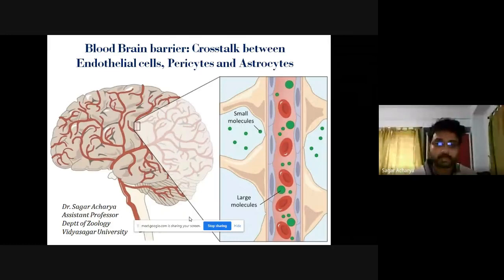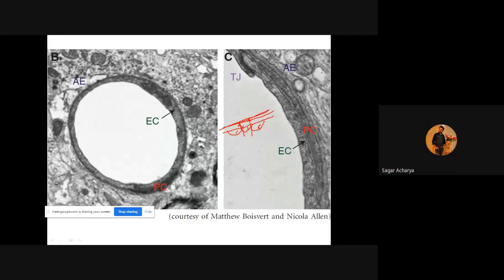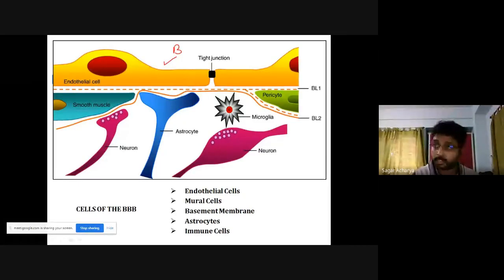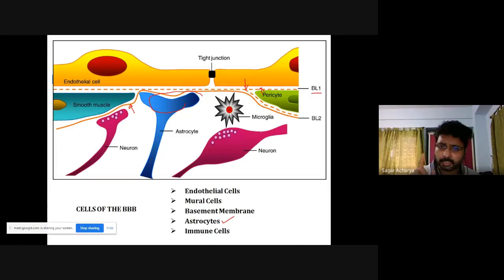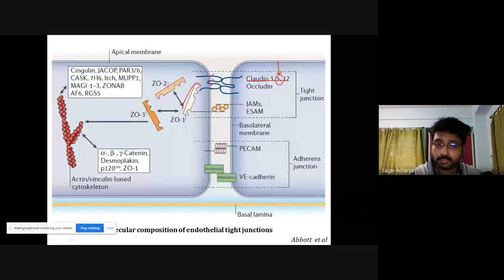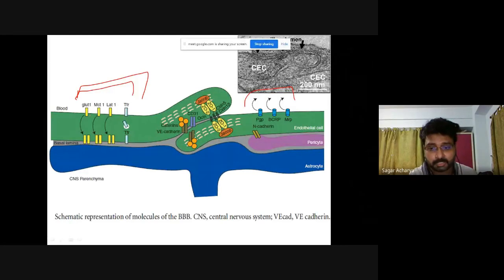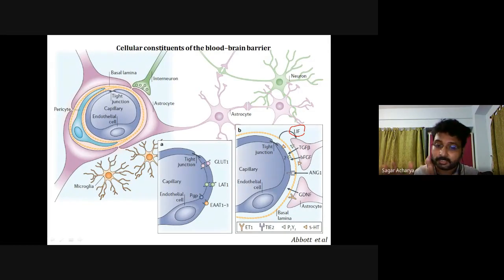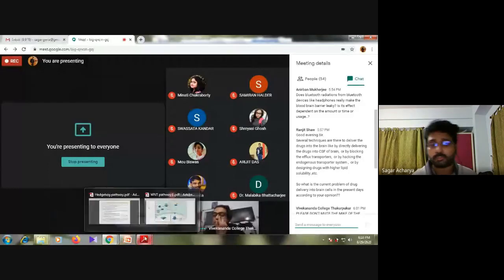29TH AUGUST, 2020 STATE LEVEL WEBINAR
ZOOLOGY WEB-LECTURE SERIES: LECTURE 7